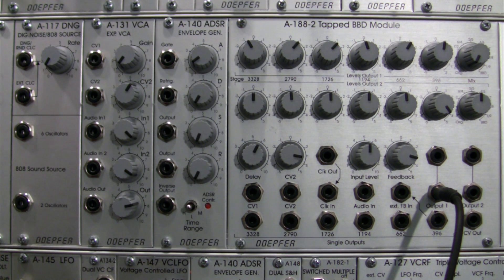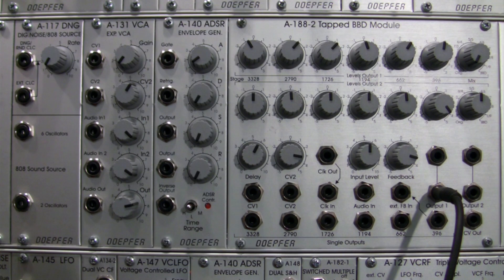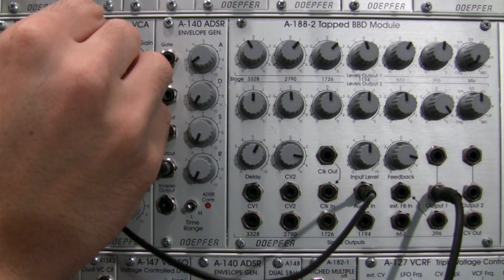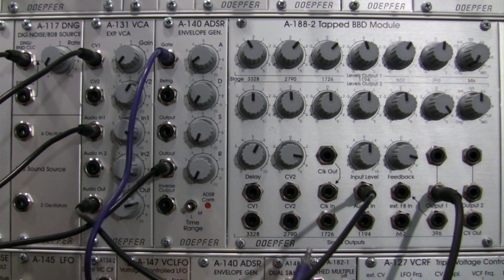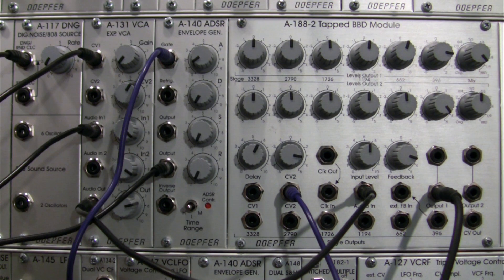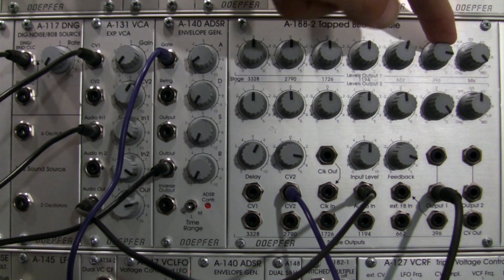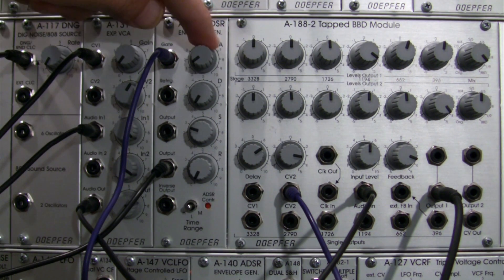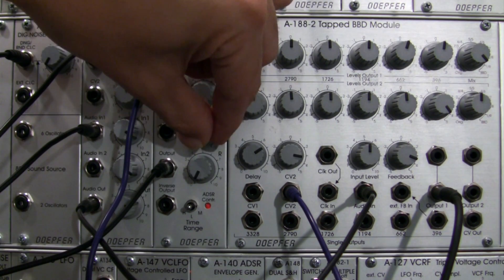Doepfer A188-2 Tapped BBD Delay Karplus Strong Patch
A description of a Karplus Strong Patch using the Doepfer A188-2 Tapped BBD Delay.This type patch is used to synthesize wind and plucked string sounds. A155 is used for triggering CV and applying tempo.Sound and Video by Raul Pena.